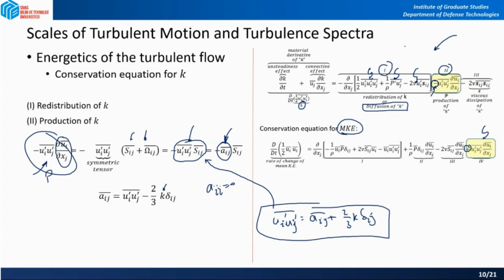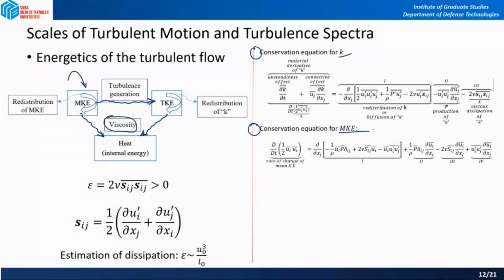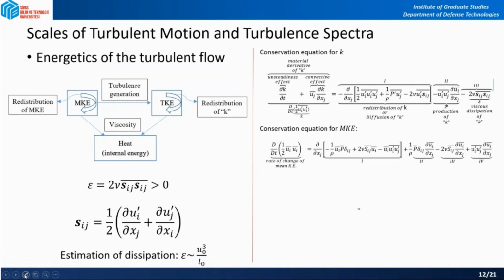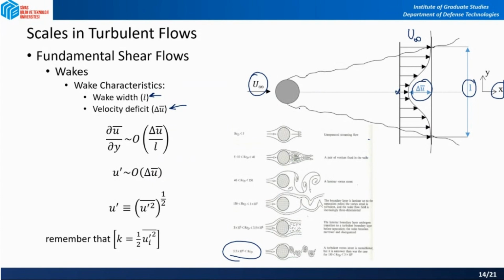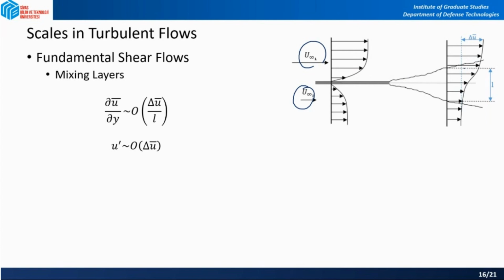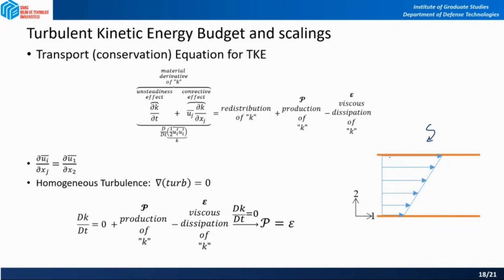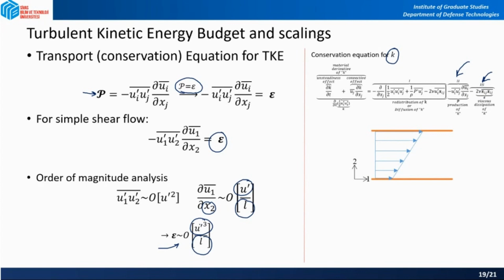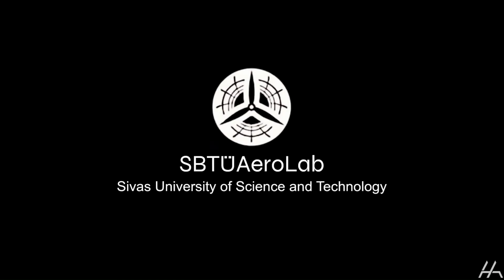TM-S07-P2/2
Turbulence Modeling